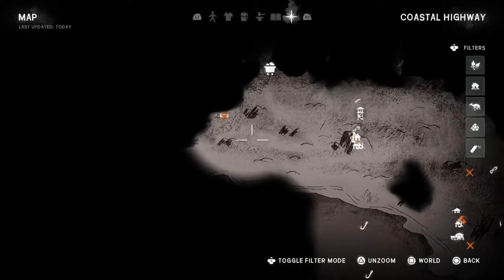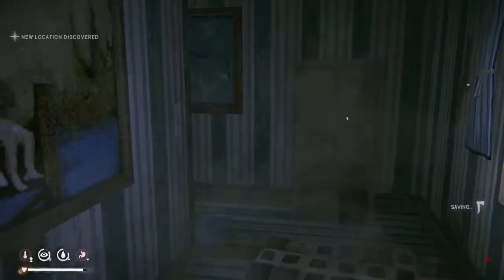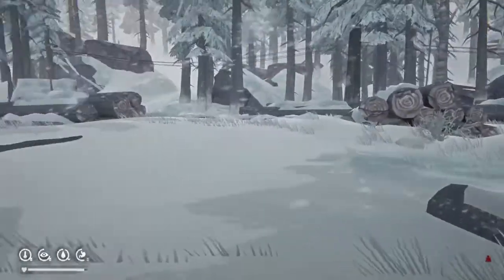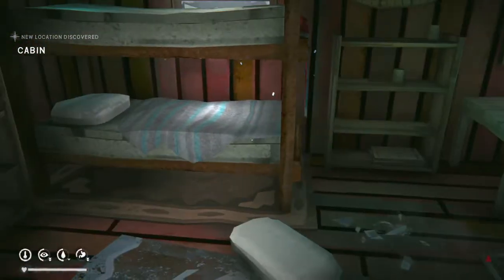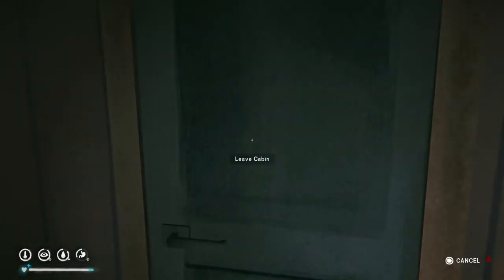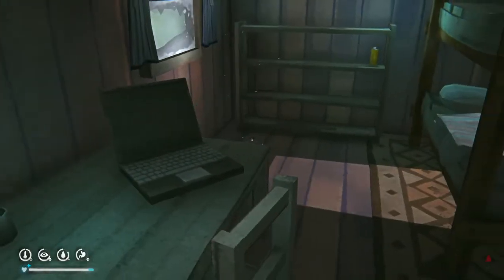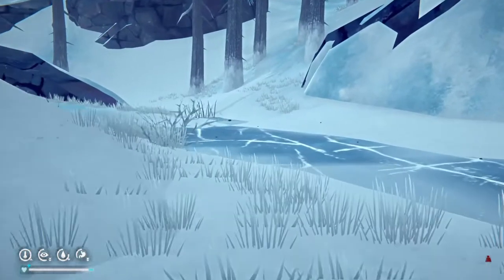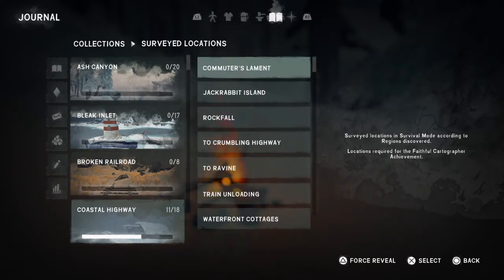Faithful Cartographer | Coastal Highway Pt. 3 | The Long Dark Gameplay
Part 3 of the Coastal Highway Faithful Cartographer run in The Long Dark. Come check out how many locations I'm able to get crossed off the list in this one!